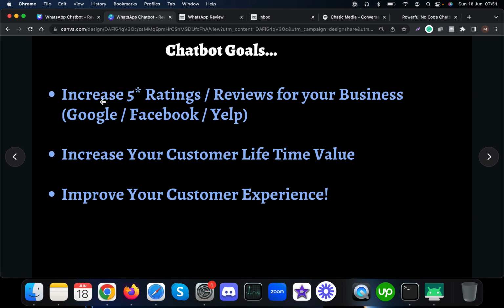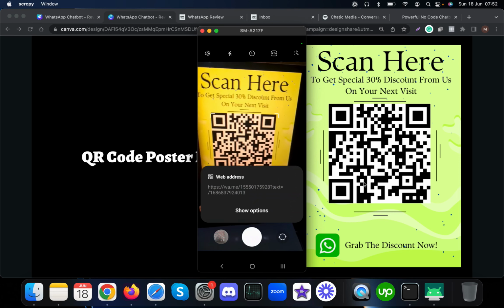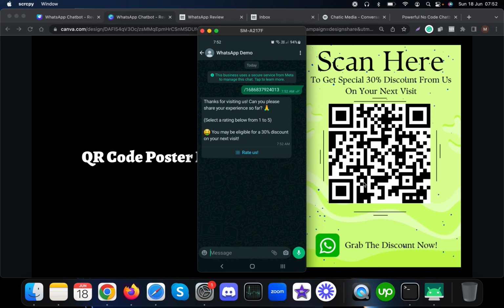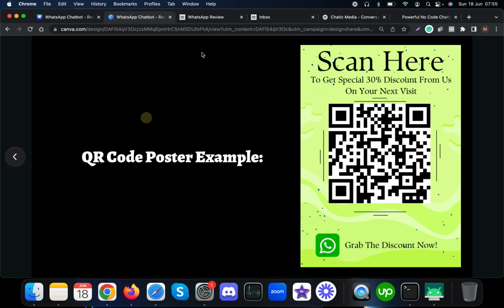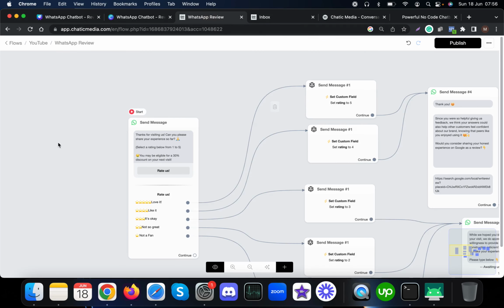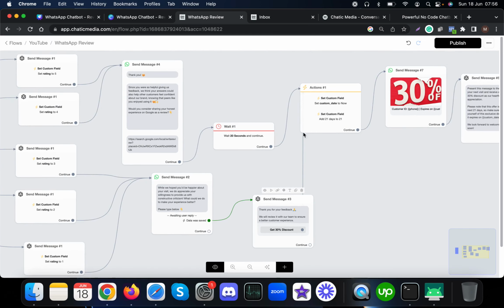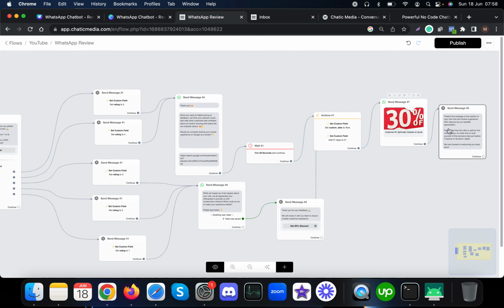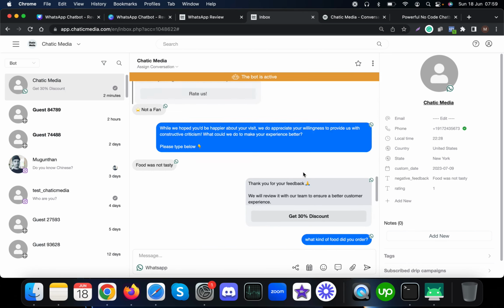WhatsApp Chatbot With QR Code Marketing to Increase 5 Star Google Reviews and Boost Sales Revenue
Introducing our WhatsApp Chatbot with QR Code Marketing, a powerful tool designed to boost your business's online reputation and drive sales. With this innovative solution, you can effortlessly generate 5-star Google reviews while increasing customer engagement and conversions.

Using a custom QR code, potential customers can easily initiate a conversation with our chatbot on WhatsApp. The chatbot will guide them through a seamless interaction, providing valuable information about your products or services, answering their questions, and capturing their interest.

But that's not all - our chatbot also incorporates a reviews generator feature. After a successful transaction or positive interaction, it prompts customers to leave a glowing 5-star review on Google. By automating this process, you can effortlessly accumulate positive reviews, significantly improving your online reputation and attracting new customers.